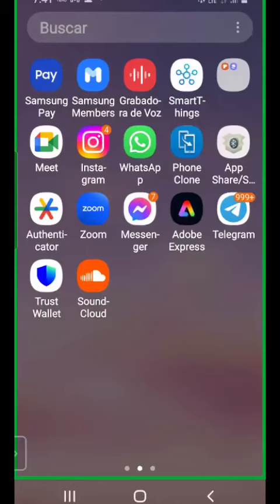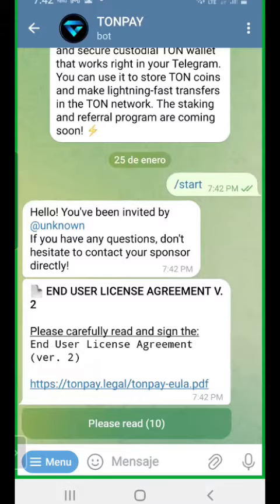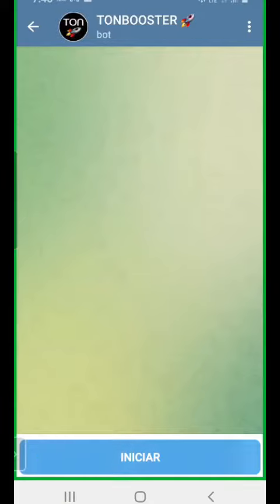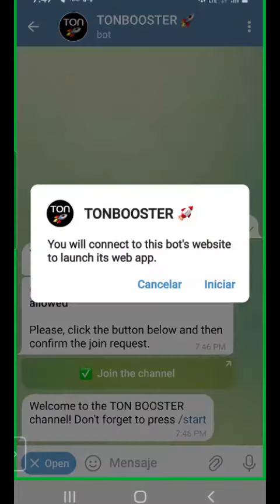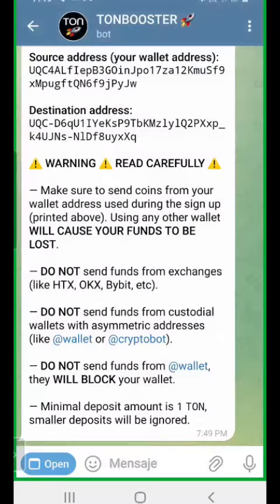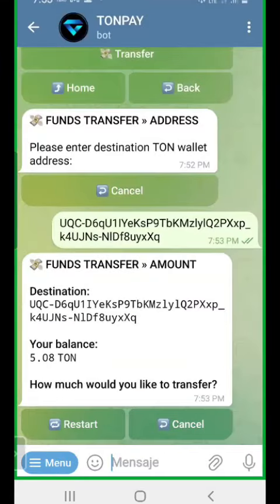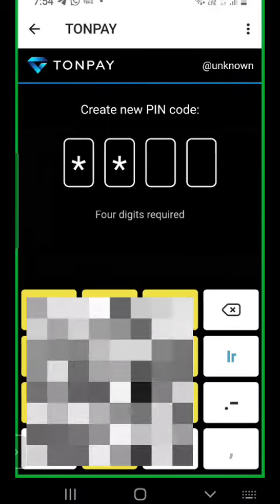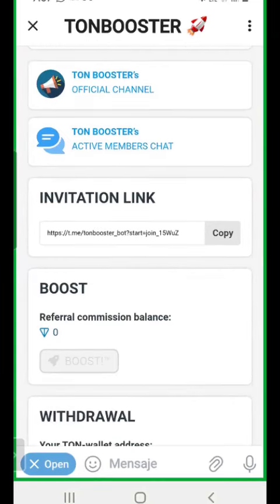How to register in Ton Booster, Toncoin, Ton pay.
📢 Create your account today at Tonbooster  👇🏻
📢Create your wallet in ton pay

Discover how to register on Ton Booster and boost your cryptocurrency investments! In this video, we guide you step by step through the registration process on Ton Booster, an exciting platform to maximize your earnings with Ton Coin and other cryptocurrencies.

Want to increase your income with cryptocurrencies? Then this video is for you! Learn how to create your Ton Pay wallet, select your investment package, and activate your status on Ton Booster. Additionally, we'll show you how to send coins and set up your transfer code to secure your transactions.

Don't miss this opportunity to join the cryptocurrency revolution with Ton Coin and Ton Booster. Follow our instructions and start boosting your investments today!

Don't wait any longer! Join the Ton Booster community and take control of your financial future today!

In this video, we'll show you how to register on Ton Booster. We select the link that has "ton Pay" in the middle, which will open a new chat. Upon completion, a button labeled "Sign" will appear, and our Ton Pay wallet will be created.

Click on the "Finance" button and then on the "Wallet" button, which will provide us with an address that we copy with a click.

A button is enabled next to the area where we write the message, which says "Open." Click on it to open our network control panel, and it indicates that it will connect to the site. Click on "Start." Then, we need to connect our wallet that we previously copied from Ton Pay, select the terms checkbox, and click on the "Sign Up" button.

Now, we can select our package, click on "Bike," then "Ok," and "Accept." It will give us instructions to send the coins and the destination address. Copy the address with a click and return to Ton Pay to verify that the purchased coins have arrived.

Select the "Transfer" option, paste our previously verified destination address in the message area, and send it as a response. When asked how many coins we want to send, write "5" as the response. Confirm with the button that appears below. Then, it will ask us to create a code for transfers. Click on the "Set Pin Code" option, "Start," and write 4 digits for withdrawal, which do not have to be consecutive or repeated numbers. Confirm again and return.

Now, we go back to Ton Booster, where we will see that our status has changed because the five Ton coins we sent have already arrived. Click on the "Open" button, and our "Bike" status now appears active.

🔰toncoin
🔰tobooster
🔰tonwallet
🔰ton web 3.0
🔰ton token telegram
🔰ton storage
🔰ton token
🔰tonbooster spanish
🔰toncoin telegram
🔰toncoin cryptocurrency
🔰toncoin mining
🔰tonbooster leaders